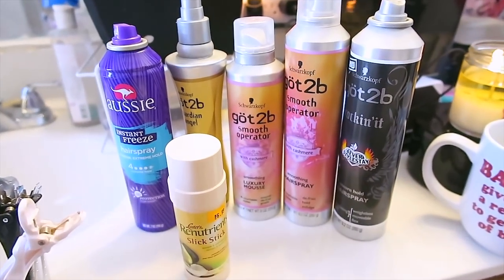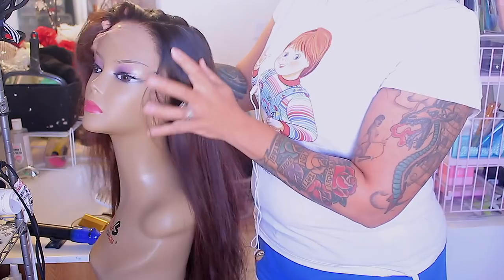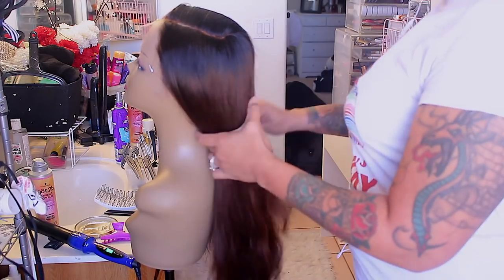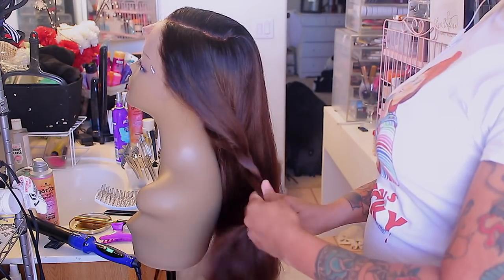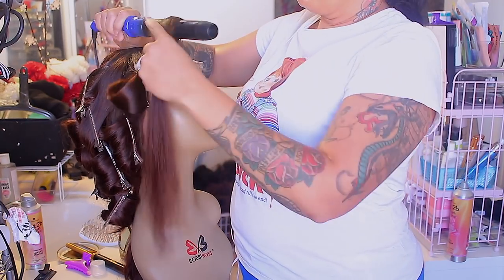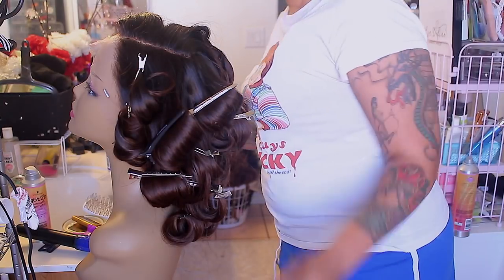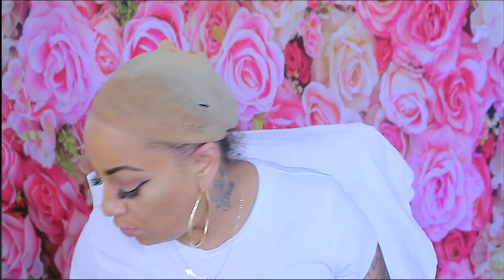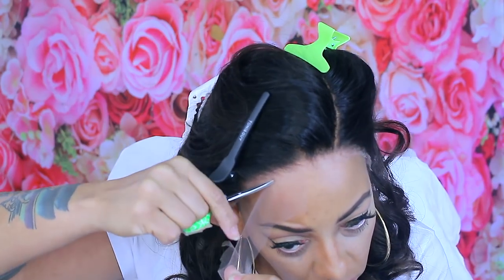WHAT LACE WIG INVISIBLE LACE UNDETECTABLE LACE FRONTAL WIG ⎮ rpgshow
WHAT LACE WIG invisible lace undetectable lace frontal wig, melt right into your skin, easy application, no baby hairs needed, how to style a lace wig from rpgshow, affordable, beginner friendly, realistic hairline, the best wig site online.

Time: from Sep.13th to Oct.15th

Chocolate Brown Ombre Remy Human Hair Full Lace Wig - jmarie001-s

WRITE OR SEND US LOVE GIFTS TO:
Muffinismylovers

SOME OF MY FAVORITE SITES